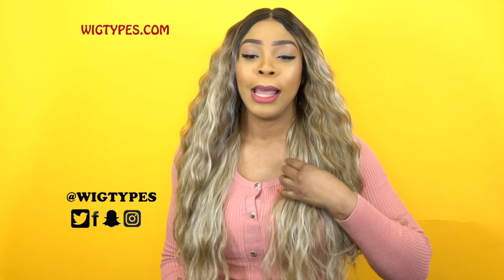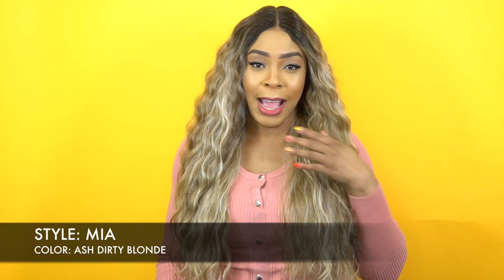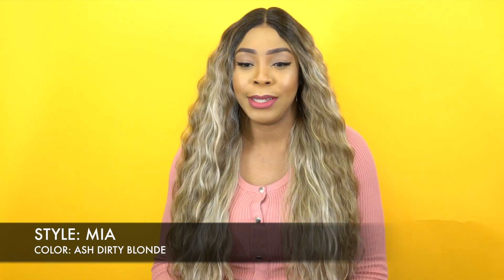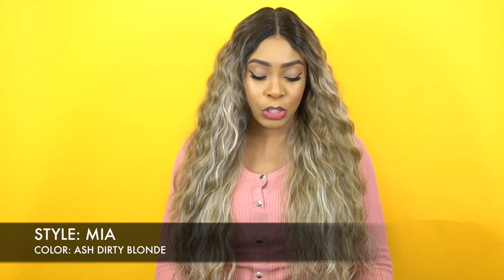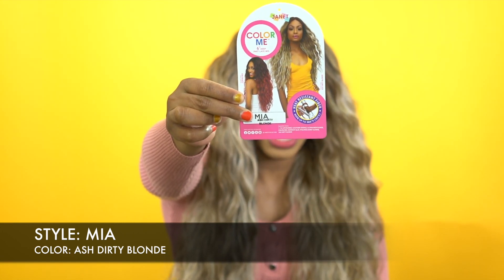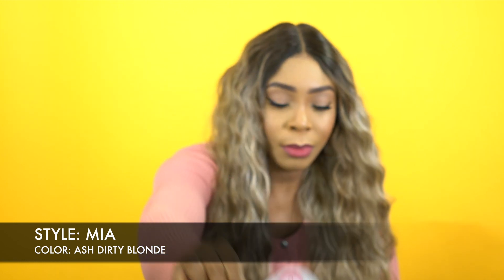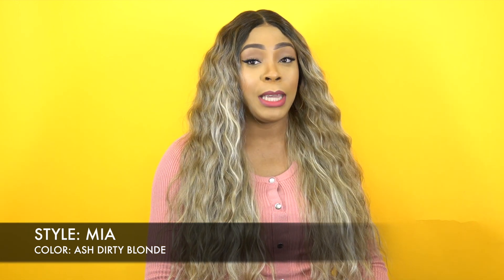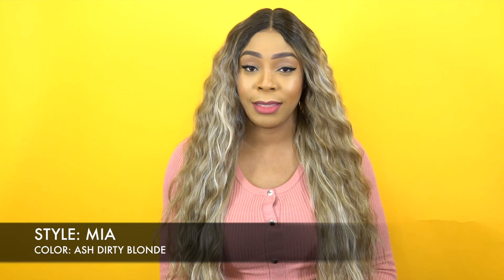Janet Collection Synthetic Hair Color Me Lace Front Wig - MIA --/WIGTYPES.COM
COLOR: ASH DIRTY BLONDE

AVAILABLE COLORS:
1, 1B, O.PB BLONDE, O.AUTUMN ORANGE,
O.CINNAMON BLONDE, O.BURG/RED, MIDNIGHT BLUE,
FFBLONDE/HONEY BLONDE, ASH DIRTY BLONDE